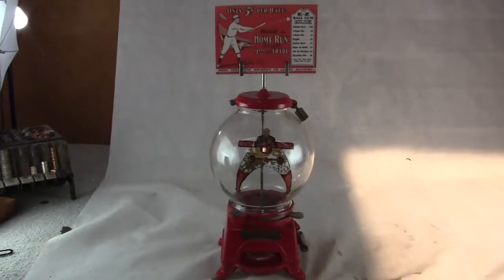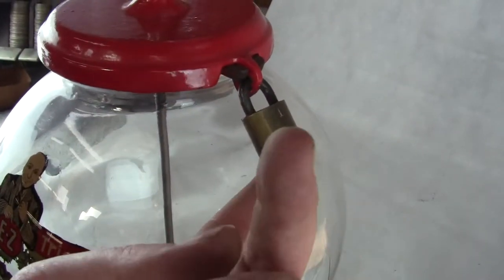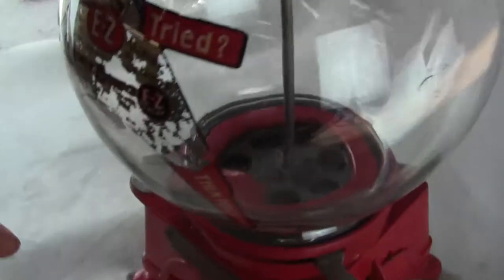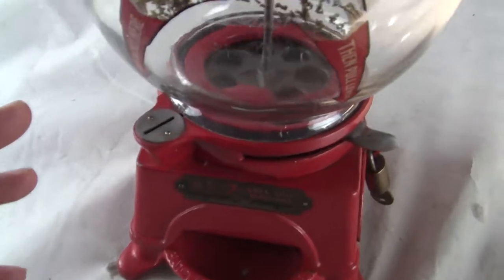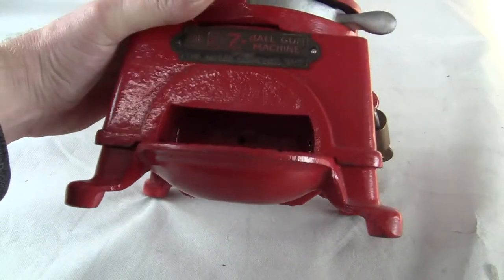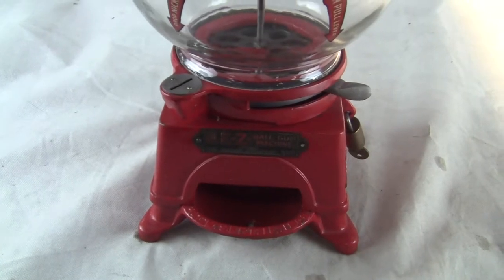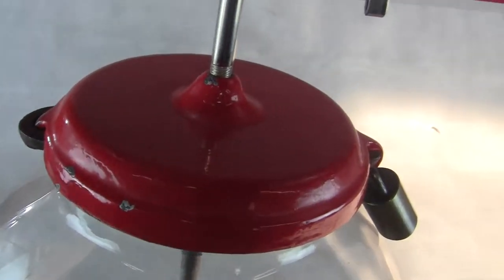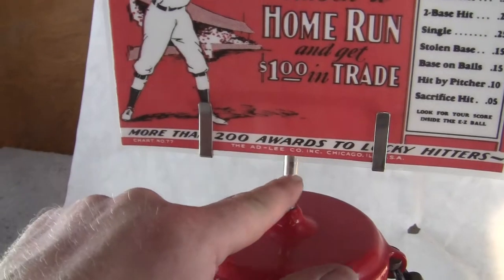ADLEE AD LEE EZ Machine gumball